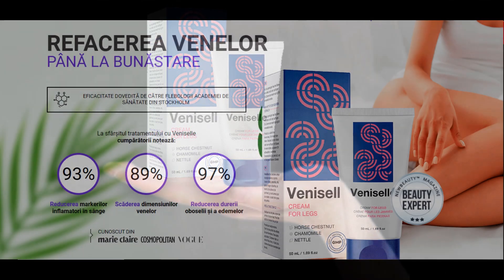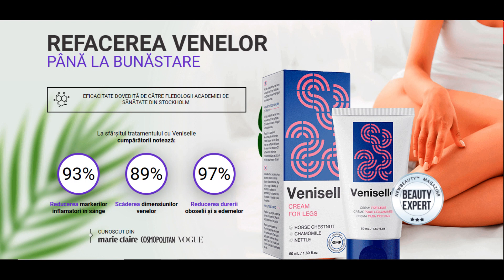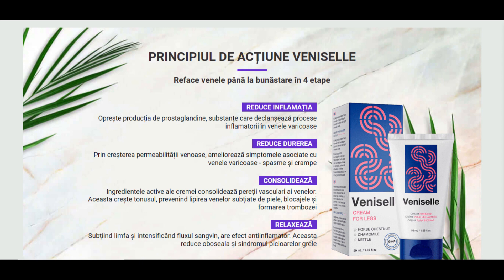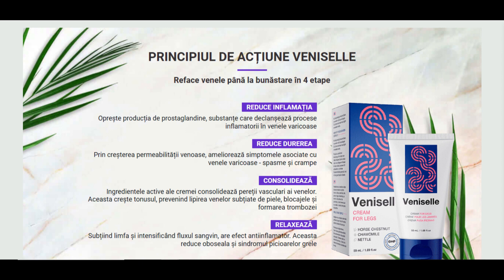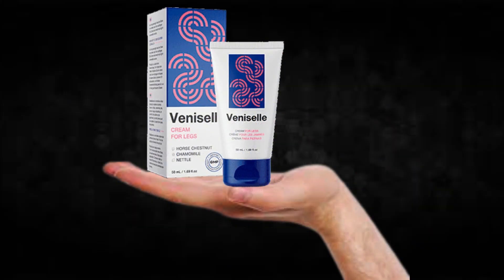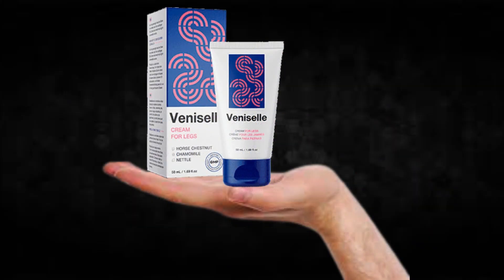Veniselle Honest Review!!Veniselle Side Effects!!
I recorded this video because I saw that many people are doubtful if Veniselle really works or if it is just another supplement that does not fulfill what promises, I hope to have helped with the video.

TAGS (IGNORE)